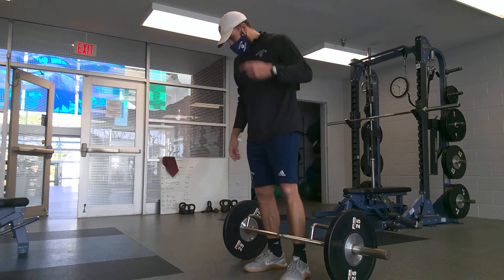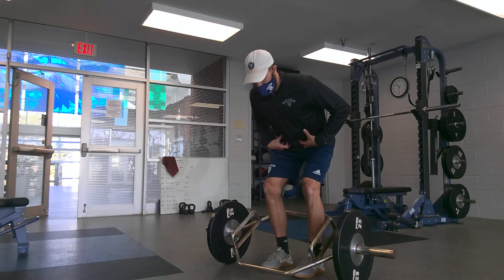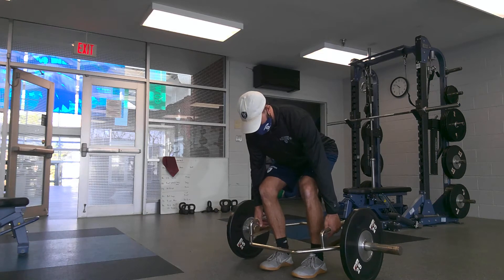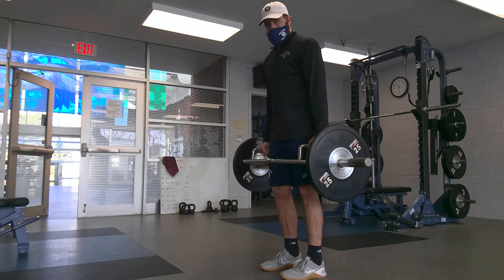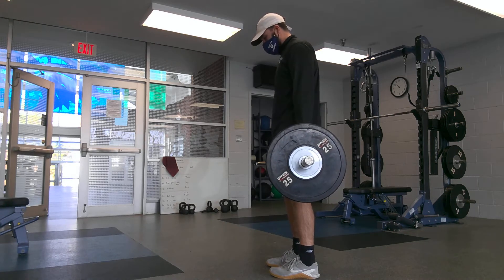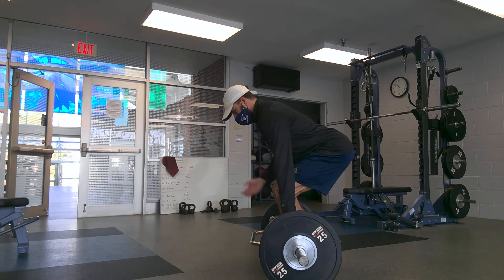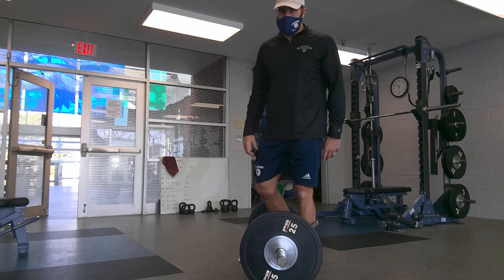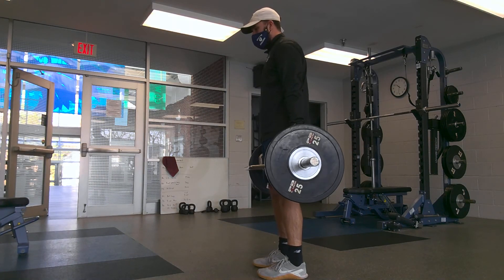trap bar deadlift